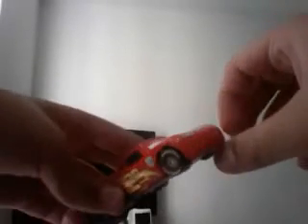Cars 2 Diecast: Lightning McQueen with Racing Wheels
I Am getting For Christmas Is
Professor Z & Tyler Gremlin
Holley Shiftwell & Fred Pacer
Team Shiny Wax
Team Bumper Save
Team Spare-O-Mint
Shirley Spinout
RPM 64
Chief RPM
Petrol Pulaski
Jay Limo
Edwin Cranks
Leroy Traffik
Mrs. Van (Minny)
TJ The Green Hummer (Oversize)
Sven The Hummer
Andrea
Transberry Juice
Gasprin
Tow Cap
N20 Cola
Sidewall Shine
View Zeen
Apple iCar
Bob Cutlass
Yeti The Snowplow
Sputter Stop
Flik
P.T. Flea
Dinoco Tia
Dinoco Mia
Lightning McQueen Fans Mia & Tia
Antonio Veloce Eccellente
& Skip Ricter